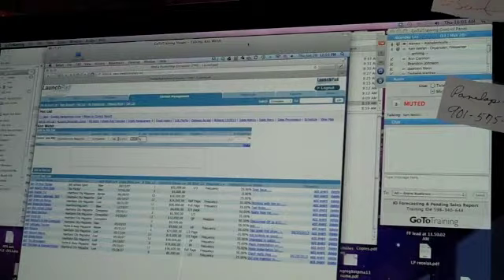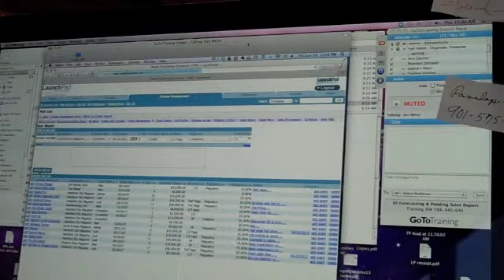LP HotList Sales Forcast Pending Orders